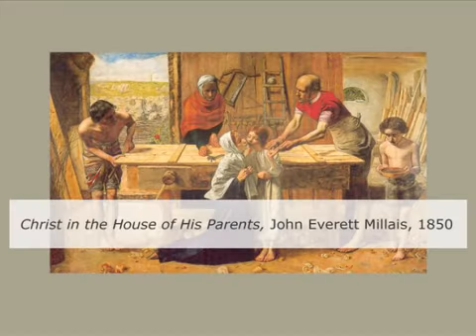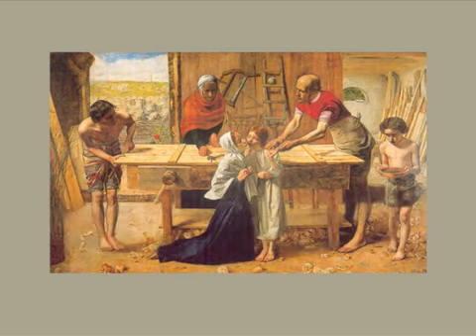Sessions - History of Art: Religious Themes in Art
This is a tutorial video from Sessions College for Professional Design's  "History of Art" course.